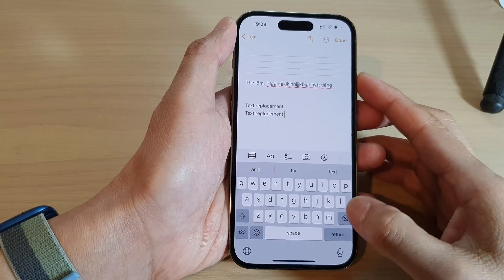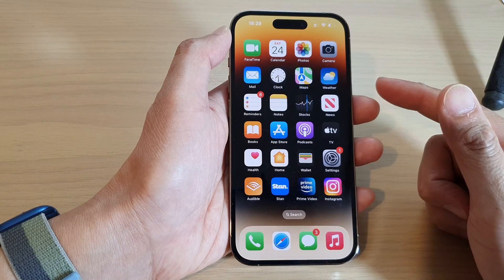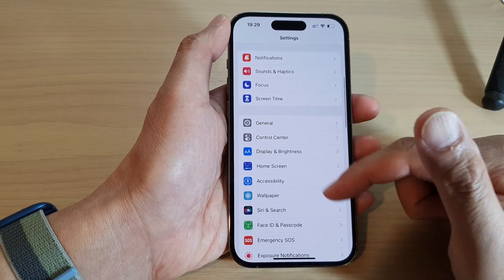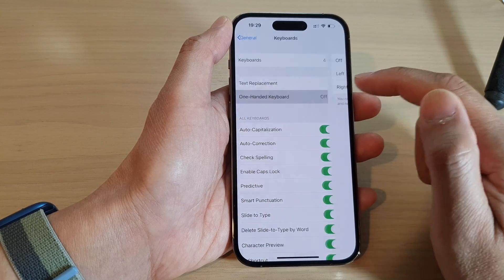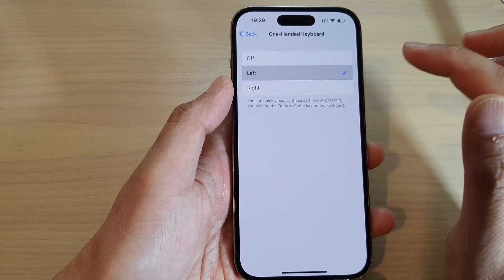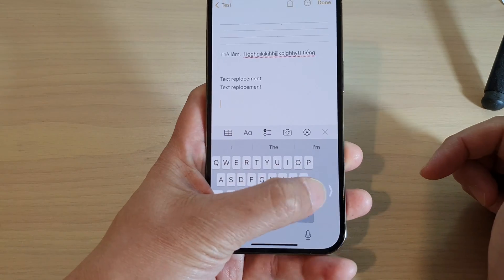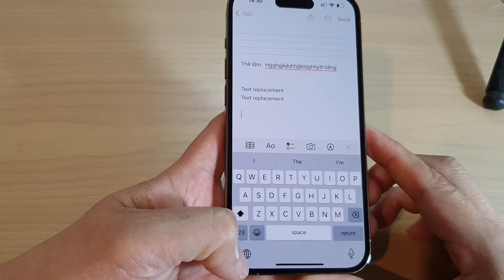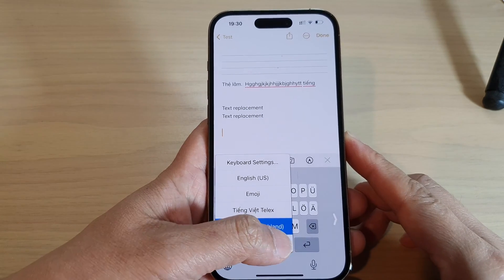iPhone 14's/14 Pro Max: How to Open The One Handed Keyboard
Learn how you can open the one handed keyboard on the iPhone 14/14 Pro/14 Pro Max/Plus.